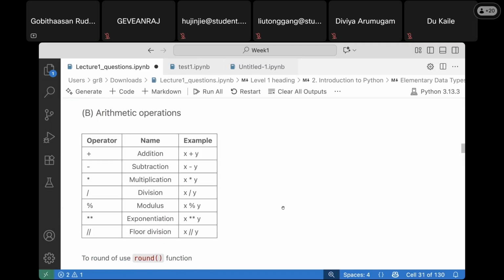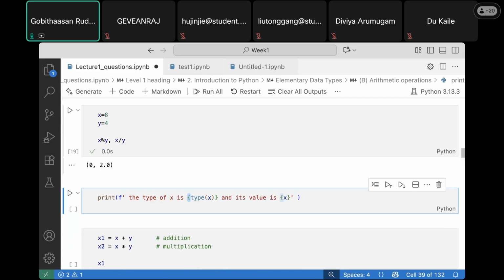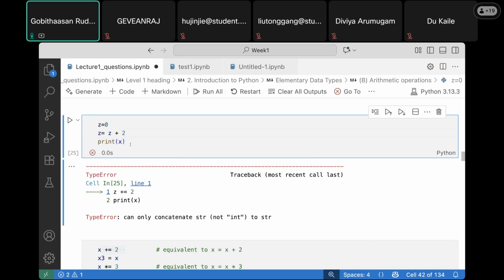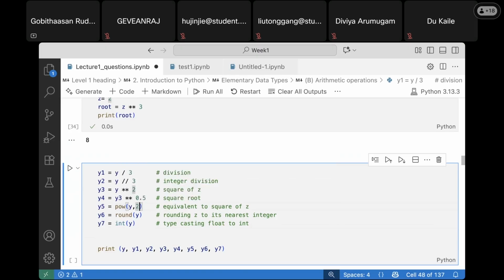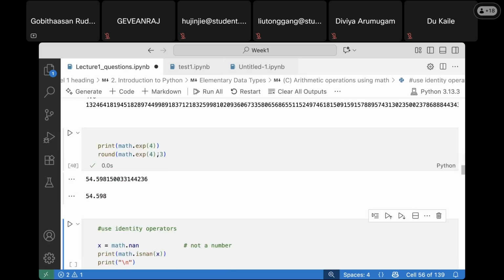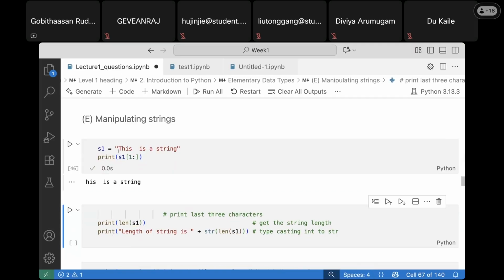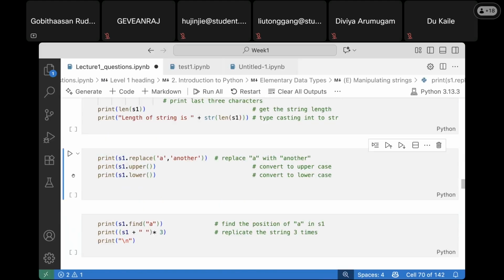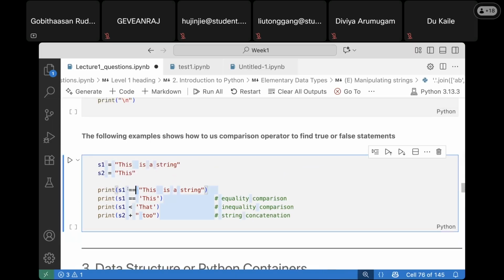Python Arithmetic Operations And String Manipulation MGM581